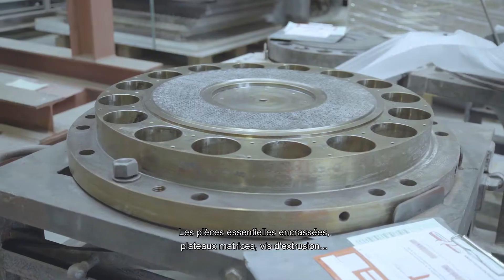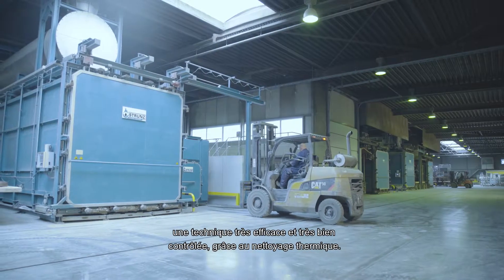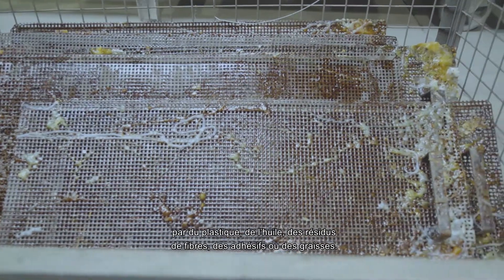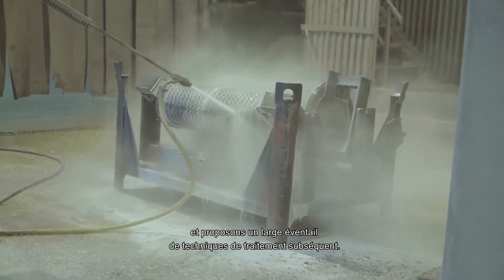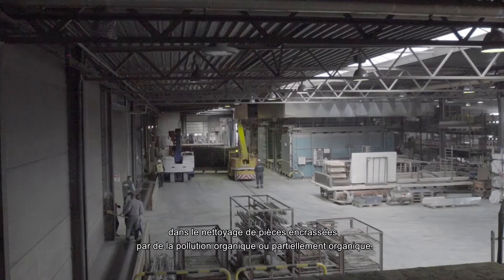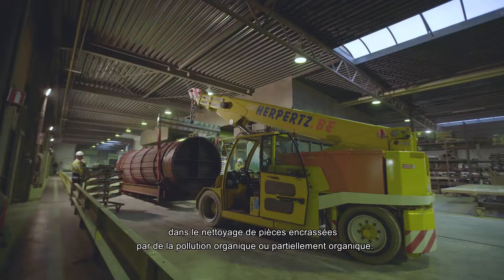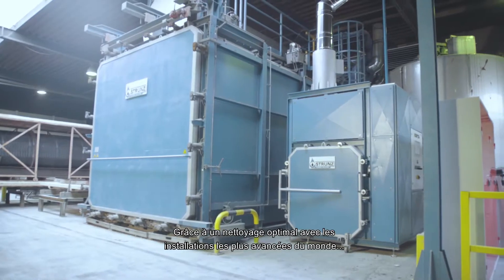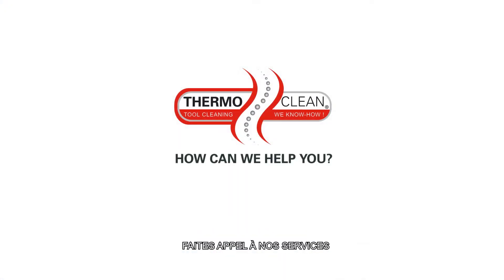[FR] Thermo-Clean - Nettoyage thermique - enlèvement de plastique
Les pièces essentielles encrassées, plateaux matrices, vis d’extrusion, filtres, moules et échangeurs thermiques, exigent un nettoyage parfait. De preference avec des délais très courts, afin de perturber le moins possible le processus de production. Pour ce faire, nous proposons une technique très efficace et très bien controlee, grâce au nettoyage thermique.

Grâce à un nettoyage optimal avec les installations les plus avancées du monde, différentes techniques de prétraitement et des contrôles de qualité rigoureux, les parties essentielles peuvent facilement être remises en place. Thermo-Clean s’occupe volontiers de tous vos problems.